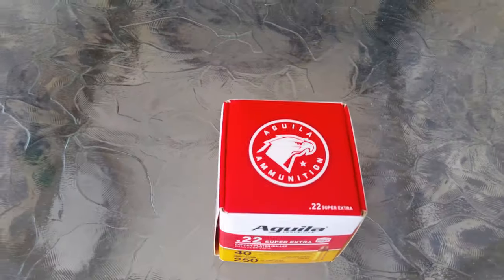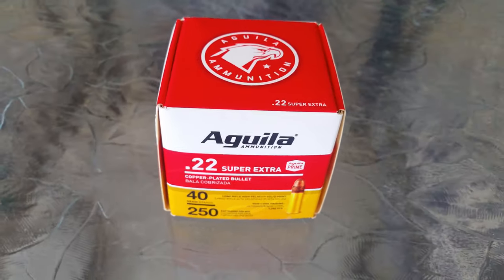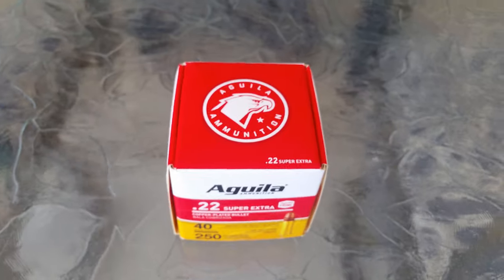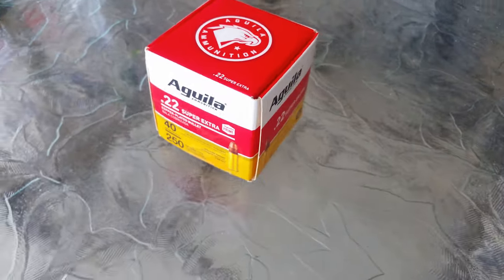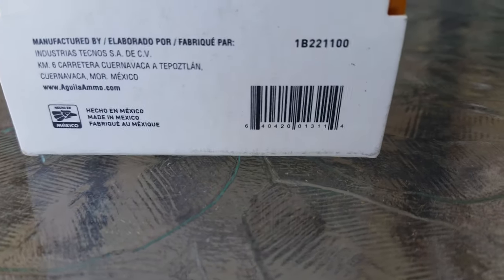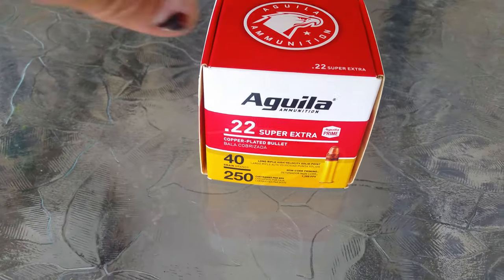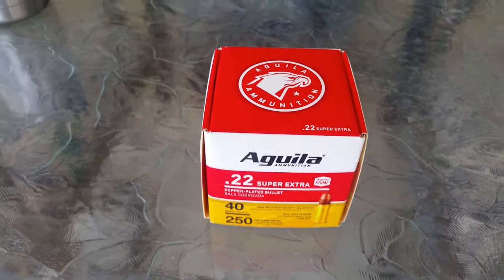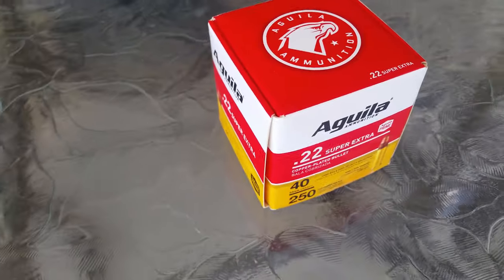Aguila 250rd Bulk Pack Of .22LR Super Extra From Sportsman's Guide 6/26/21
I picked up a 250rd bulk pack of Aguila .22LR from Sportsman's Guide for $20.99 for the collection! I've been seeing it listed for $45 + on other websites.